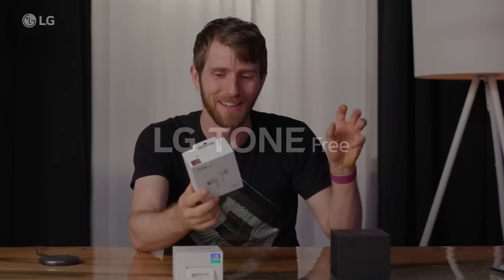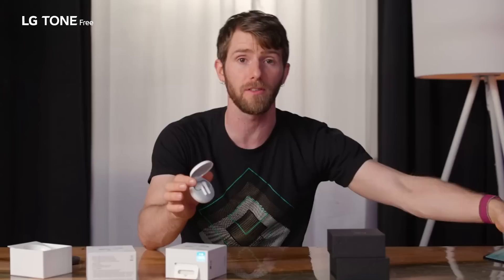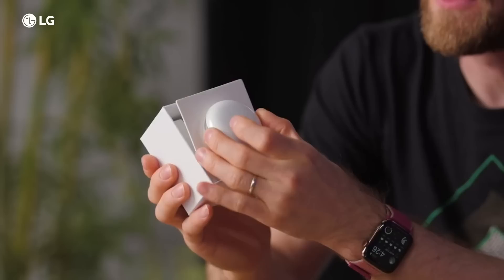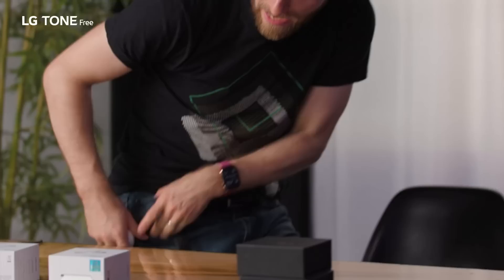2020 New LG TONE Free FN6 Showcase l ShortCircuit - Linus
2020 New Earbuds LG TONE Free FN6 – Global Top 10 Tech YouTuber Linus Sebastian’s Review

Refresh Your Sound

“There's clearly defined bass, its tight!”
"Both Natural and Bass Boosts are actually really nice EQs."